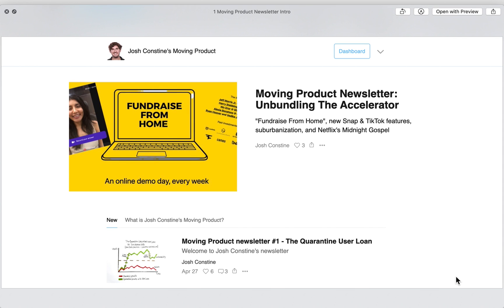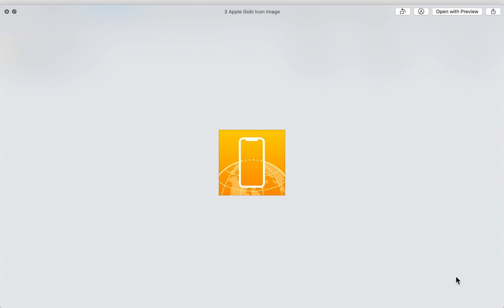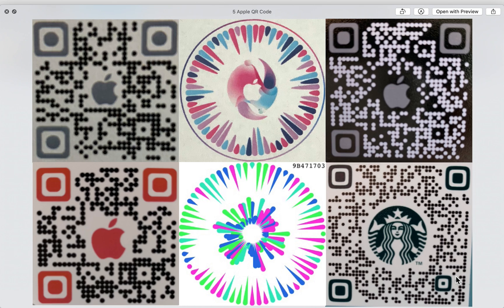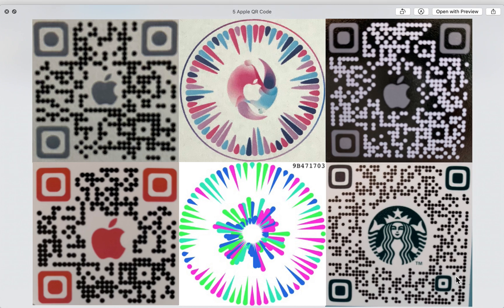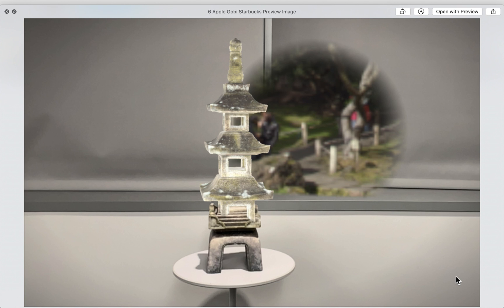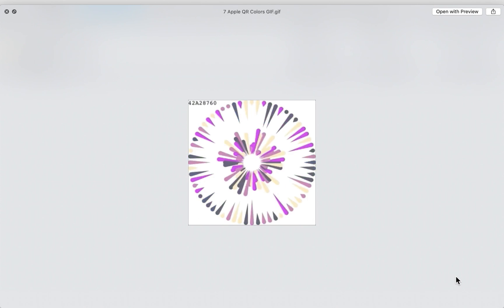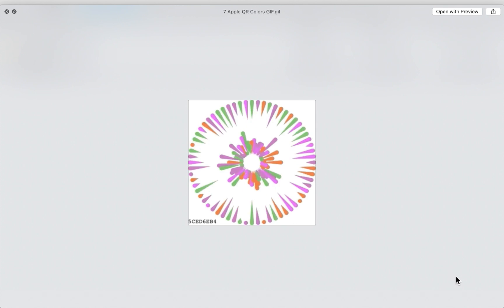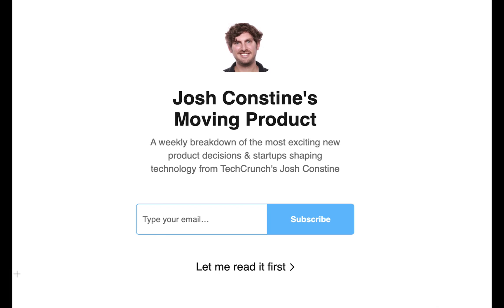Leaked pics of Apple's augmented reality app Gobi - Josh Constine's Moving Product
Here's the first look at some files for Apple's upcoming Gobi augmented reality app and new AR features for its Find My app, hidden inside the leaked dump of iOS 14 but provided to me by a source. More info on these finds is available on my newsletter Moving Product First, there's a video file of an oldschool Apple Logo spinning over the song "Awaken" by Slyrax from the Find My files. Then I look at the new Gobi app icon, Apple-branded QR codes, Gobi's Starbucks promotion preview, and some mysterious new QR code formats. Finally, I walk you through the sound files for Find My's augmented reality feature that lets you hold up your phone and get audio & haptic feedback to help you face in the right direction of a missing device and know when you're close.